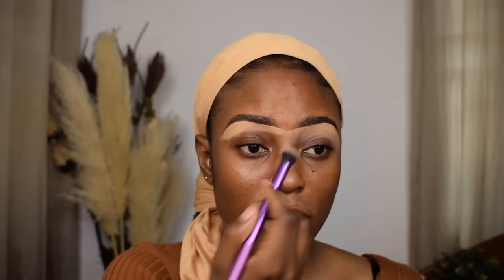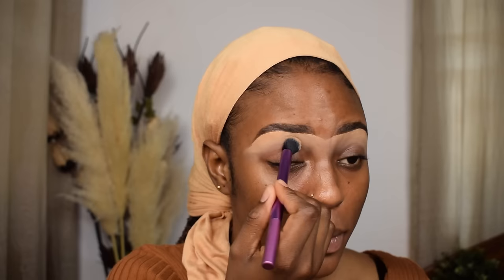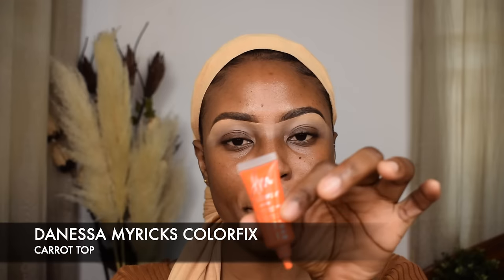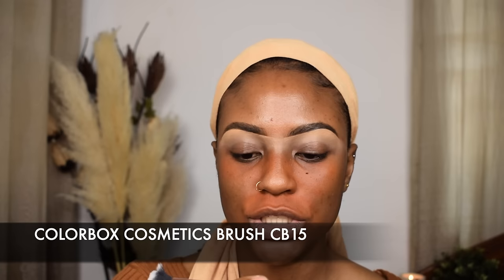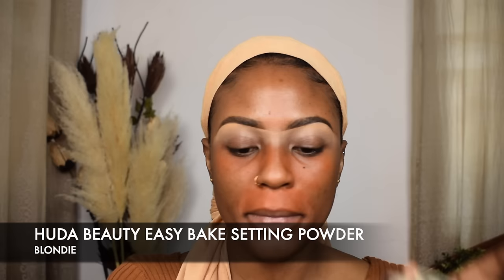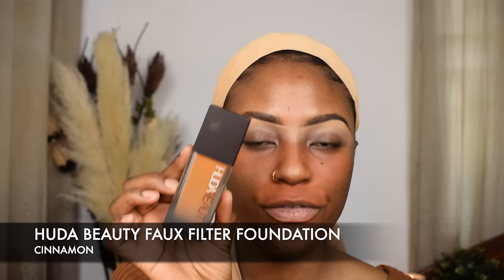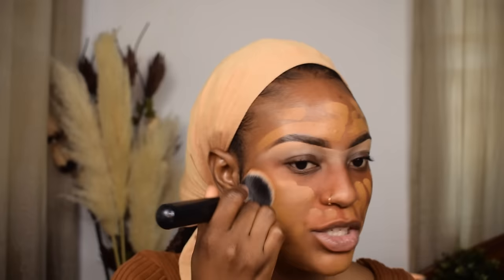STEP BY STEP IN DEPTH FULL FACE MAKEUP TUTORIAL FOR BEGINNERS *UNEDITED*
🌈PRODUCT DETAILS🌈

*COMING SOON*

FAQs❓
✅Where are you from?
Ghana
✅Where do you live?
Accra/Ghana
✅Which Editing App Do You Use?
IMovie
✅How Tall Are You?
5.6"
✅What Camera do you use?
Nikon D3300